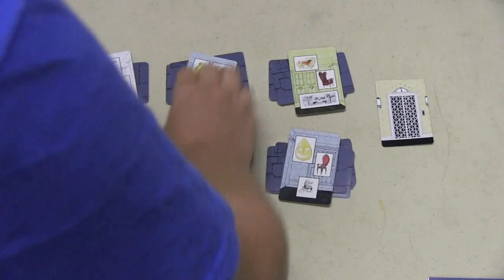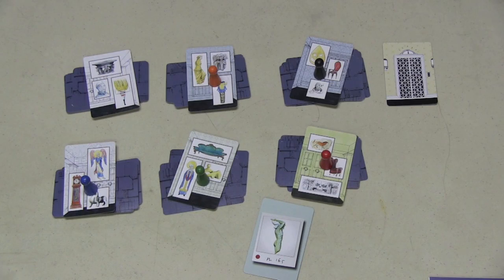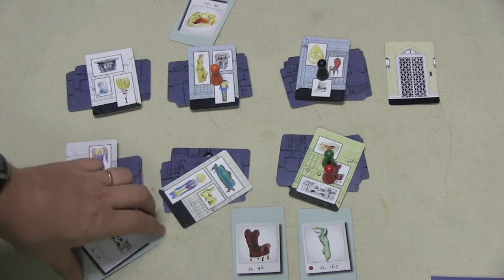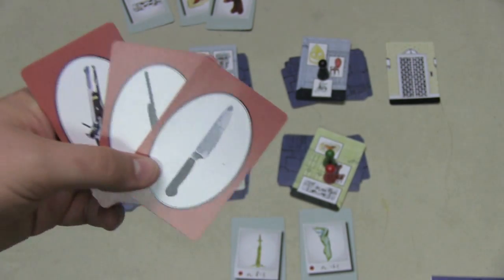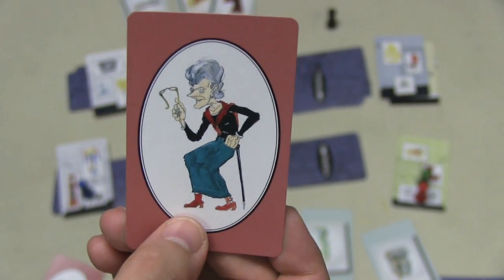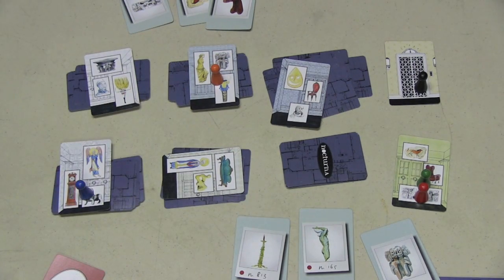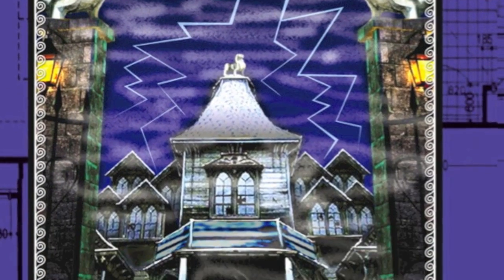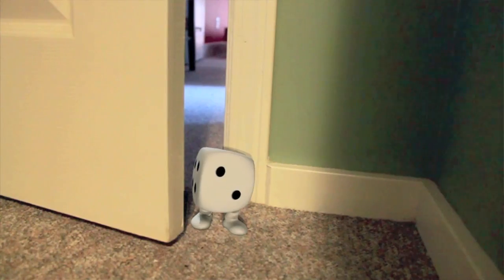Nocturna Review - with Tom Vasel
Tom examines this slightly spooky card game

00:00 - Introduction
01:00 - Overview
05:12 - Final Thoughts